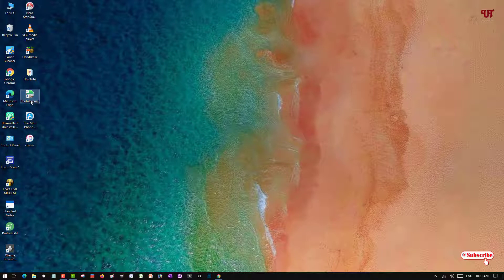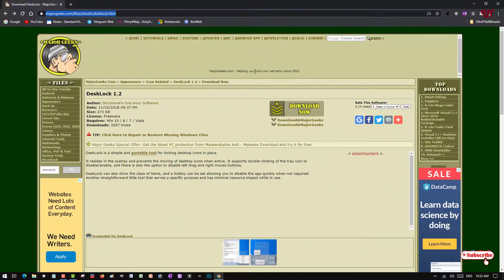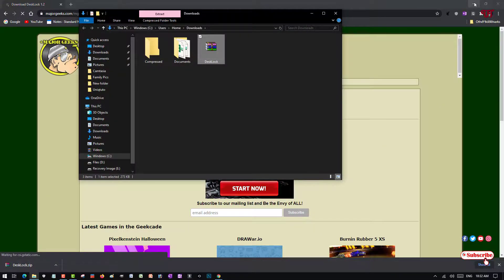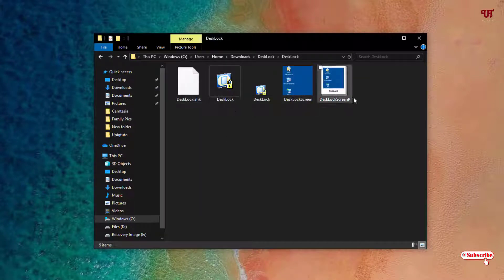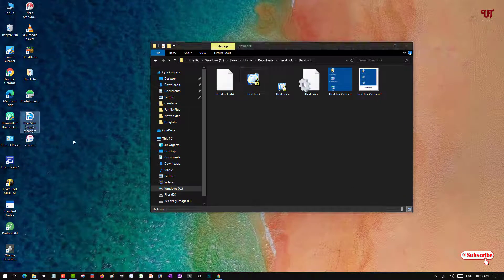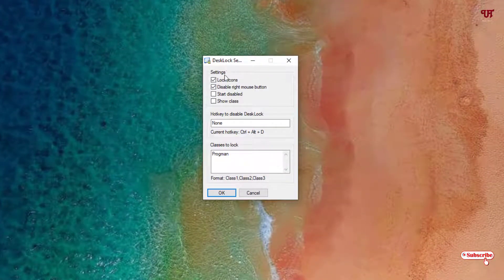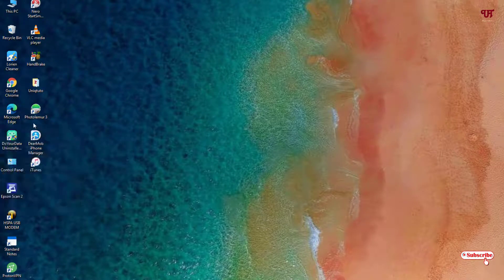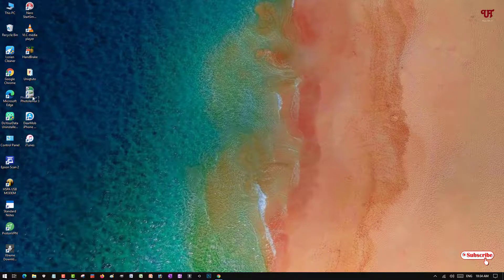How to Lock Desktop Icons to Prevent others from Removing them in Windows Computer ?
This video tutorial is all about How to Lock Desktop Icons to Prevent others from Removing them in Windows Computer.

Link -